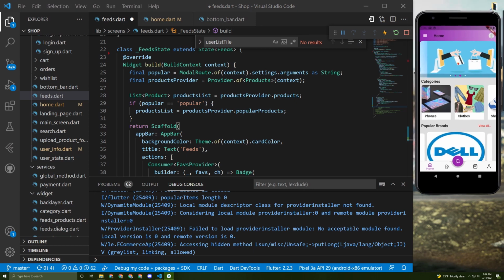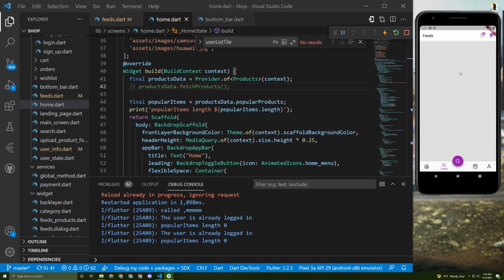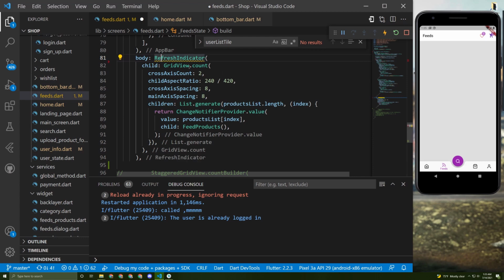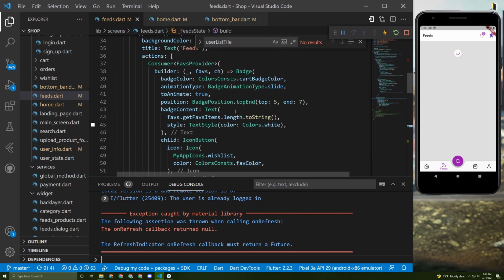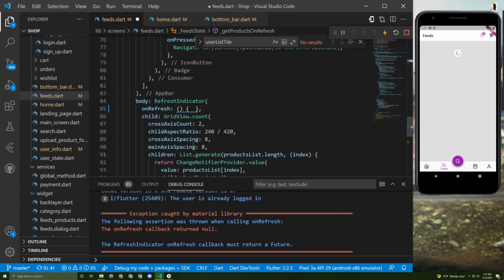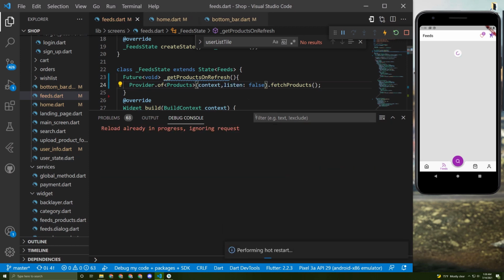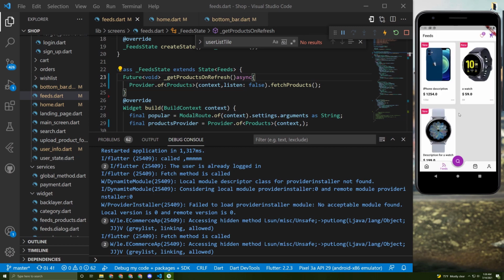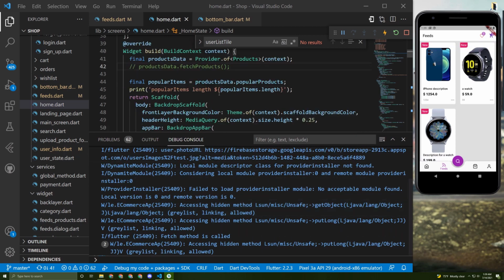Flutter 2.2, Implement a refresh indicator